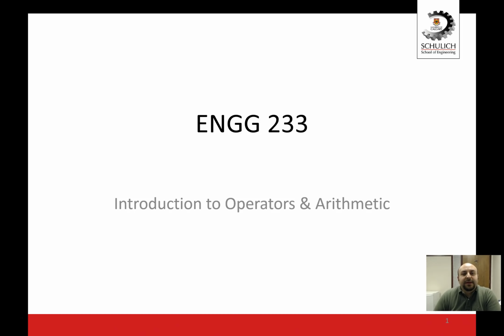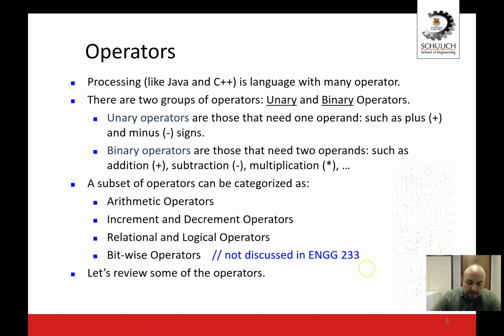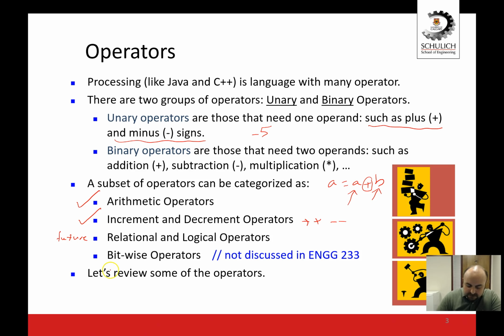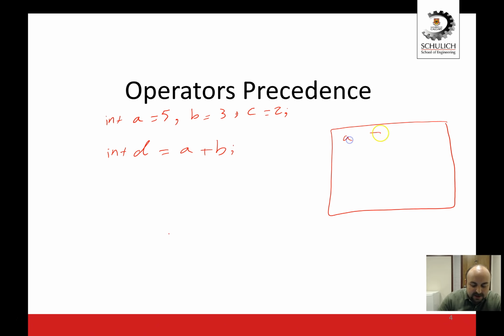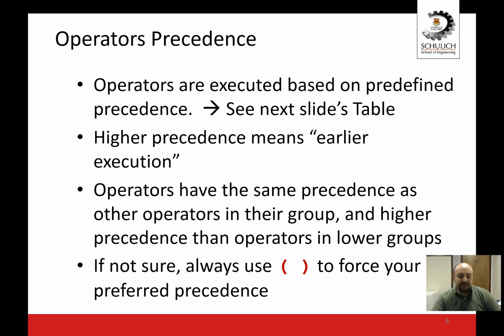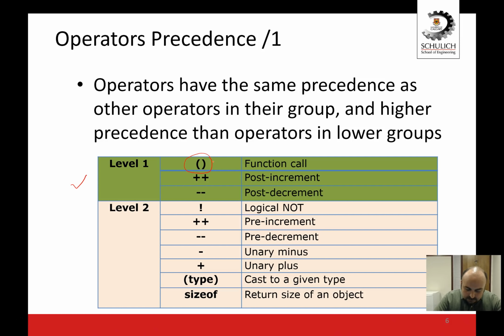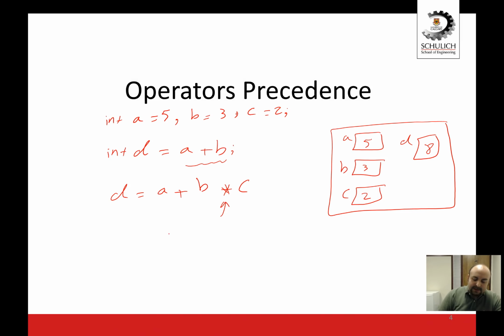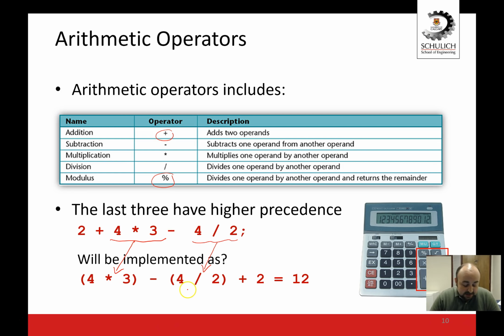Introduction to Operators and Arithmetic 1